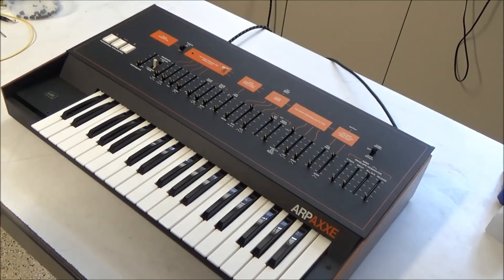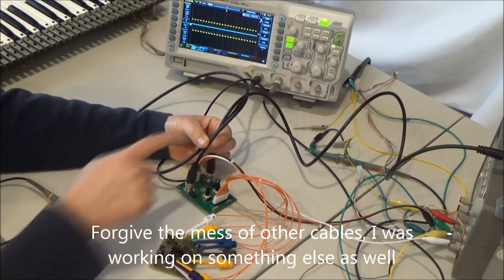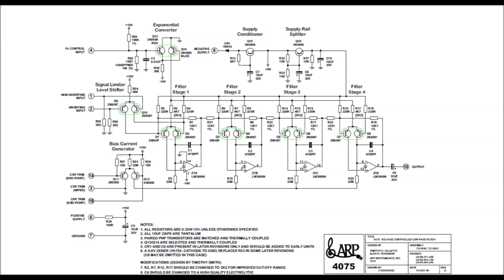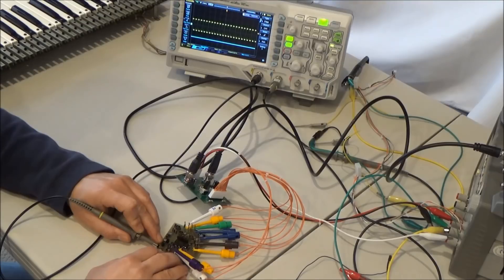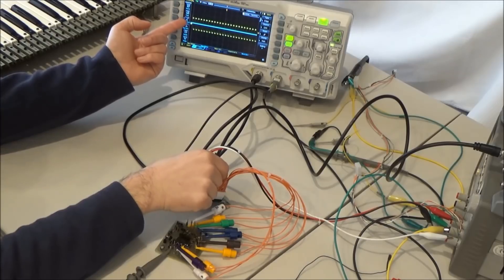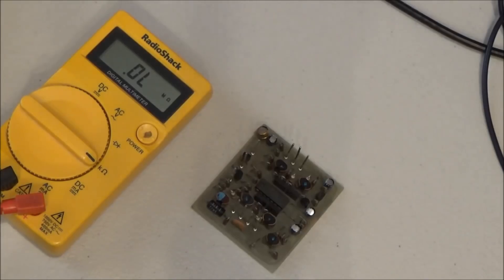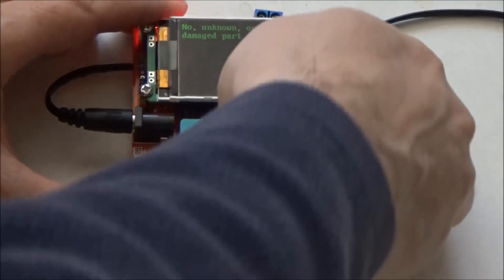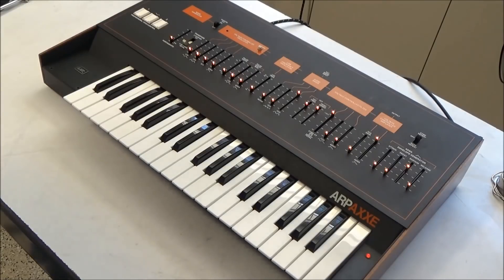Synthchaser #119 - ARP Axxe Voltage Controlled Filter Repair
While restoring this ARP Axxe I found that the voltage controlled filter wasn't working right--it wasn't filtering anything!  In this video we put the filter into my ARP Filter test fixture and track down the problem using the schematics.

Parts, service and synthesizers available on my website.